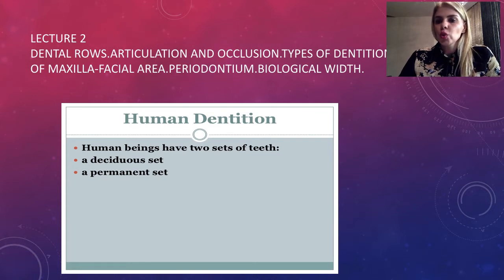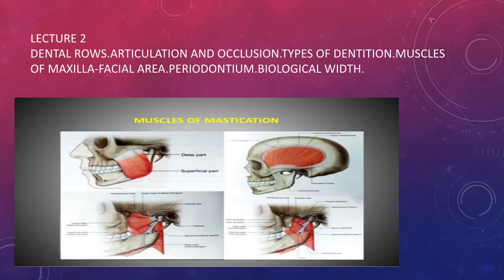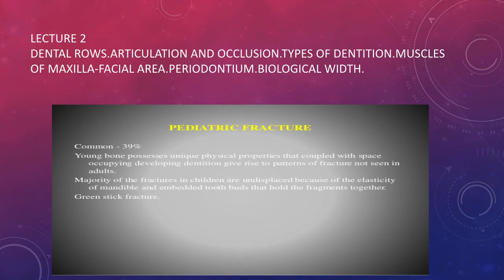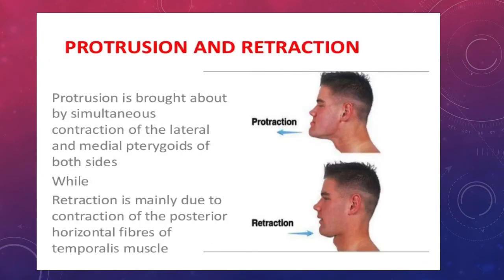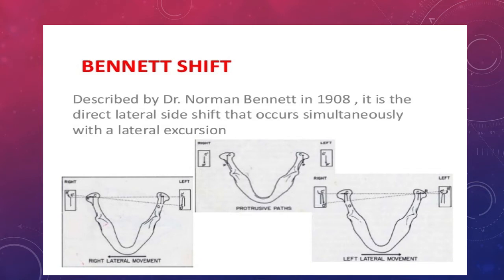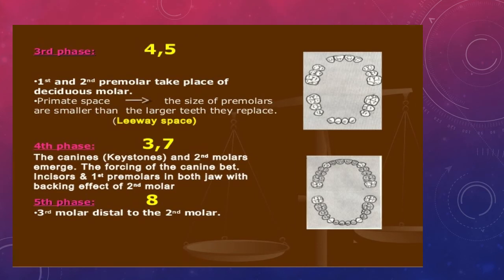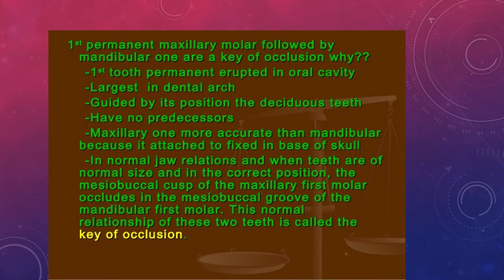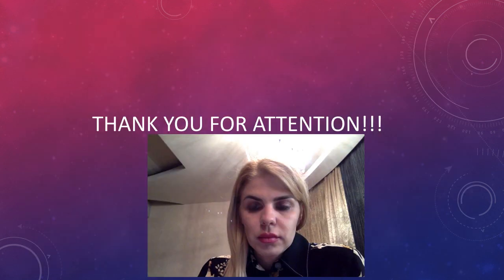Dental rows.Articulation of dentition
Elmira Aliyeva Lecture 2 ortdentisty